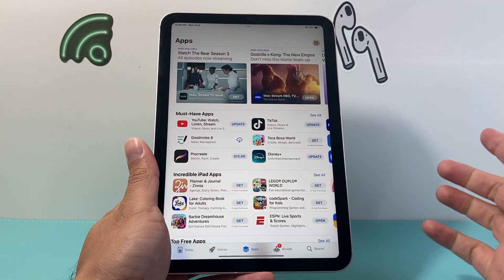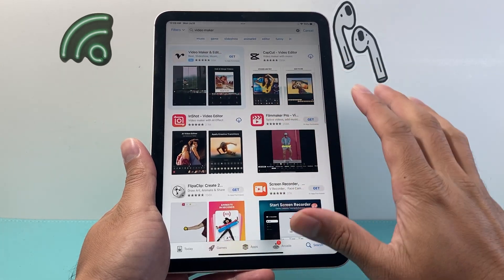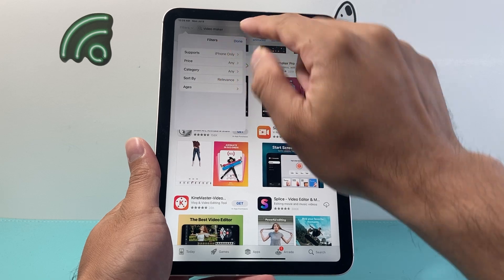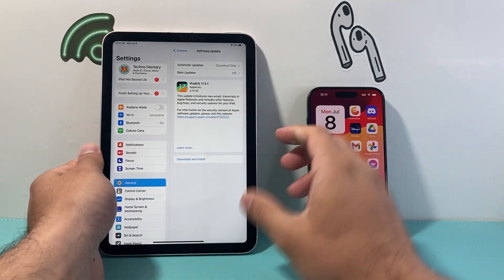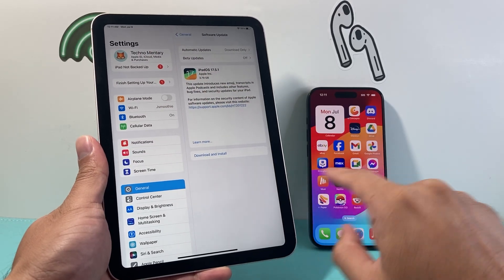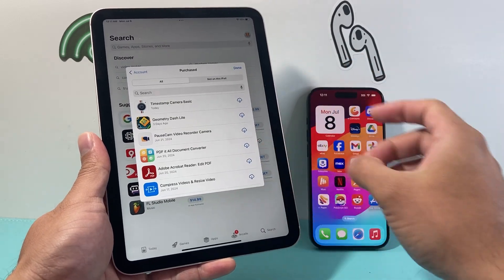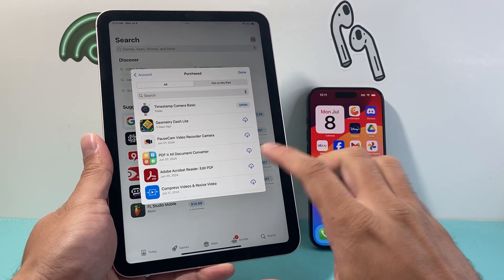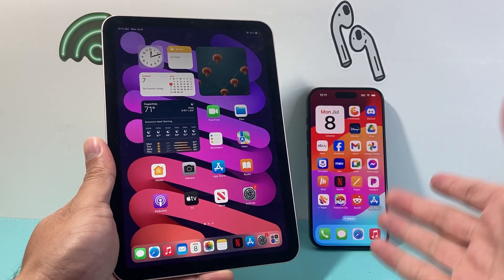How to Fix Apps Not Compatible on iPad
If you are having the issue where apps are not compatible on your iPad or cannot download and install any apps on your iPad, you can fix the problem by following these steps we outlined in this video.